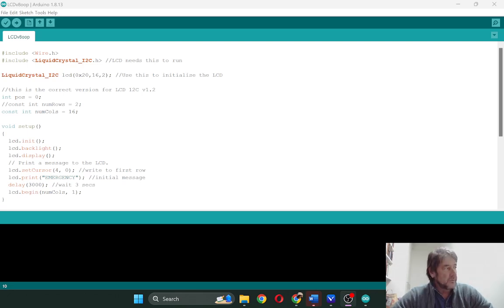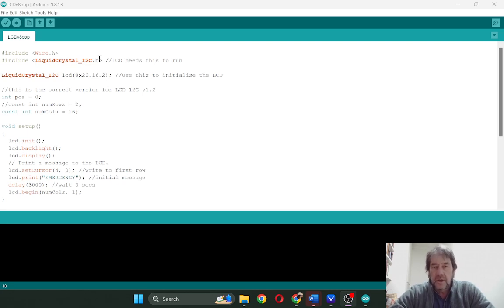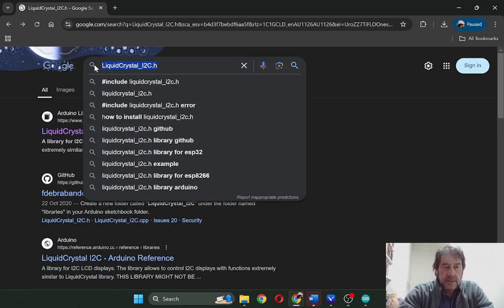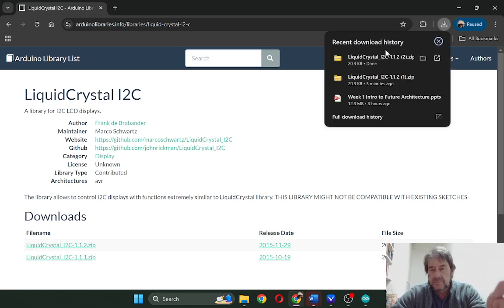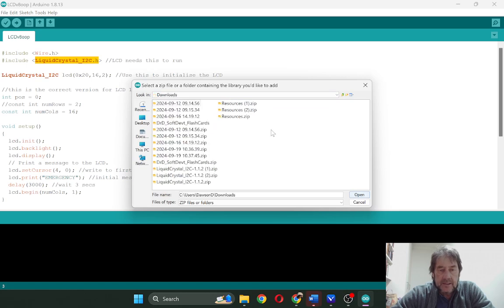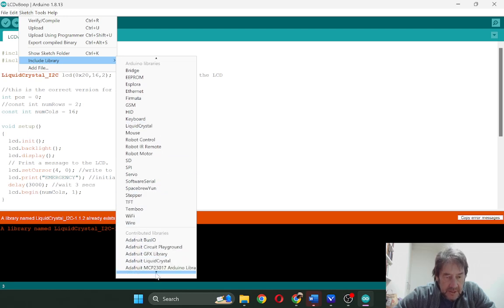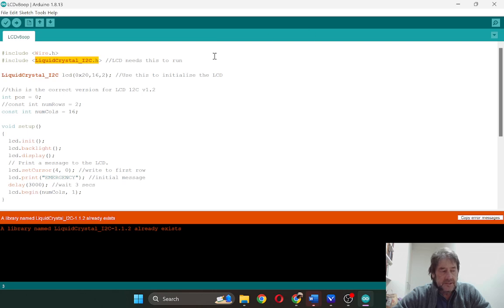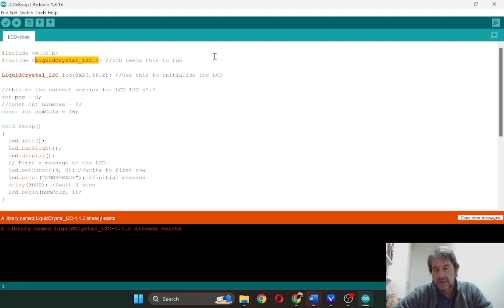Arduino LCD - How to Add an Arduino Library File for LCD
Computing with Dr D - Arduino Electonics and Programming
In @Computing with Dr D this video discusses setting up Text Display in an LCD 2x16 screen.
These tutorials provide students of Design and Digital Technologies with a useful introduction to basic programming logic. They are primarily for early Secondary students of Digital Tech.
The nickname of Dr D was spawned by students when I was teaching and completed my PhD in digital tech. I have taught digital/design technology and computer programming subjects in schools and universities in Australia for more than 25 years.
Keep in mind that this channel is meant to allow an introduction to computing, to open the door to a much bigger programming world, university courses and careers.
The talks and presentations on theory and game making are useful for students and teachers undertaking secondary school courses in digital technologies. This includes Digital Technologies in Australia and Applied Computing in the VCE in Victorian schools for senior secondary students.
I hope you enjoy the video content I have put together, even though I am intentionally not using many editing techniques, or bells and whistles – so I can put together a library of content reasonably quickly. Please like any videos that you find useful and make comments in the comments section.